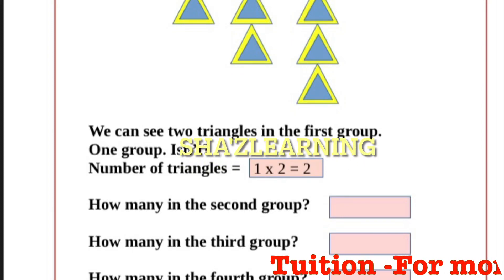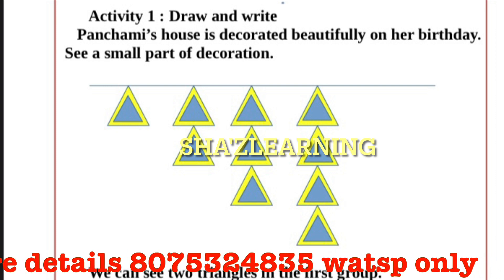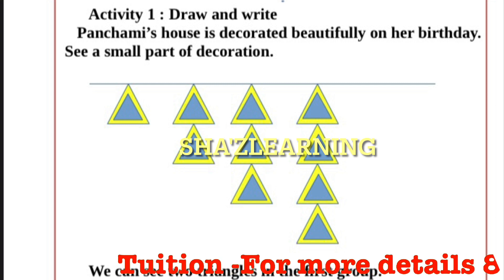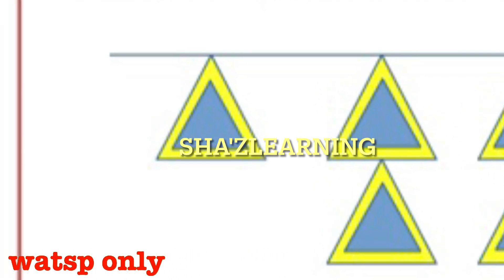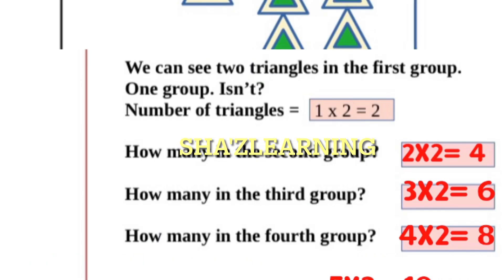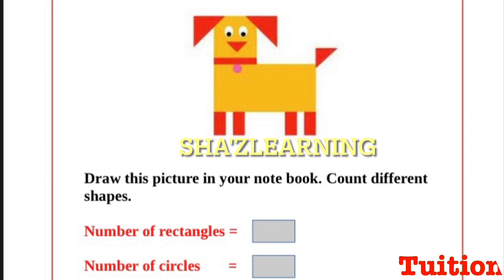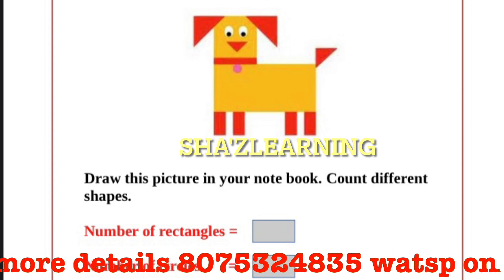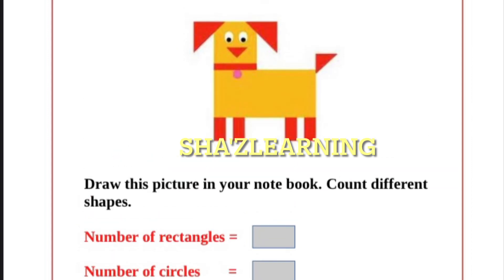CLASS 3|TODAY||ENGLISH MEDIUM|MATHS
today online class 3 maths worksheet,
victers channel class 3 maths worksheet today,
maths worksheet for class 3 today